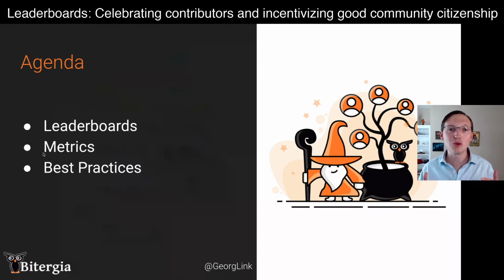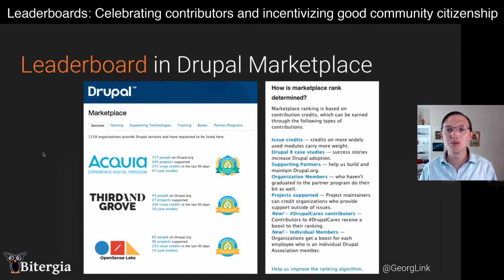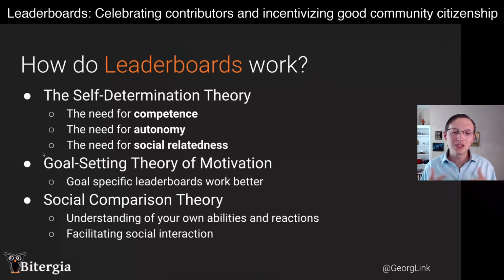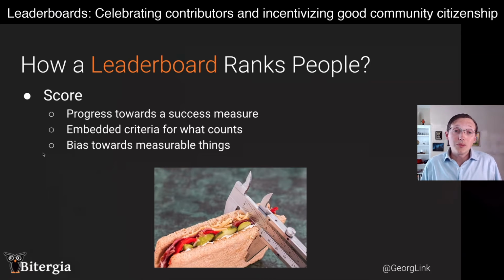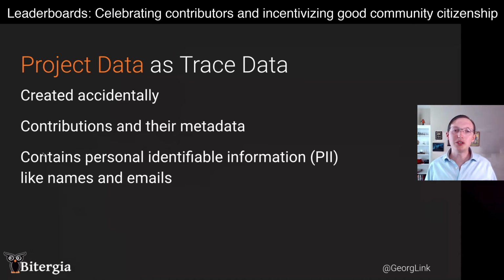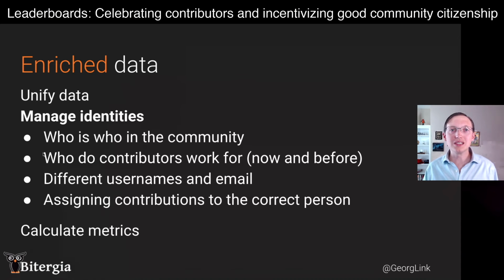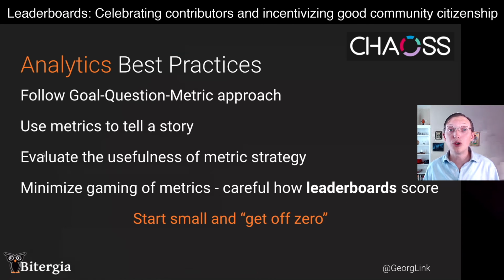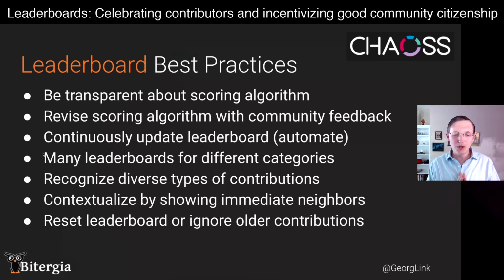Upstream 2021 | Leaderboards: Celebrating contributors and incentivizing good community citizenship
It takes a village to build open source software, or really a community of people with many different skills. Leaderboards can help us show the top-performing contributors and celebrate them, but they are double-edge swords in a community’s toolbox. Tracking contributions can introduce an element of gamification, especially when contributors gain privileges in a community based on their level of contributions. As a positive outcome, leaderboards can be increased participation and contributions which hopefully advances the community. As a negative outcome, leaderboards can discourage less performing contributors or lead to behaviors that result in higher rankings but work against the good of the community.

In this session, we will discuss the use of leaderboards and alternative metrics we can use. The session includes a brief introduction to leaderboards, how to implement them, and examples of successful and catastrophic uses. The insights shared in this talk come from conversations in the CHAOSS Community, which specializes in metrics for open source community health. Final note: context matters and what works in one community may not work in your community, but we can still learn from each other and maybe come up with new ideas for how to celebrate contributors and incentivize good community citizenship.